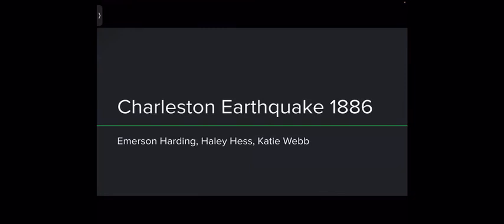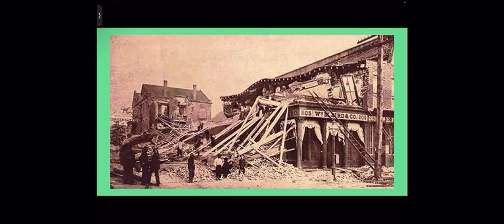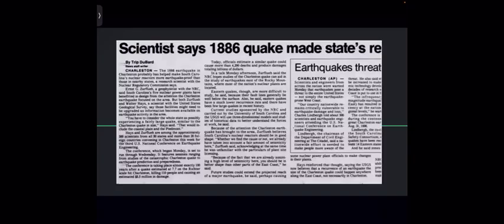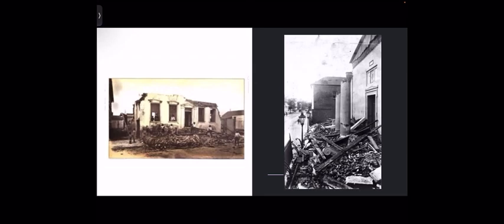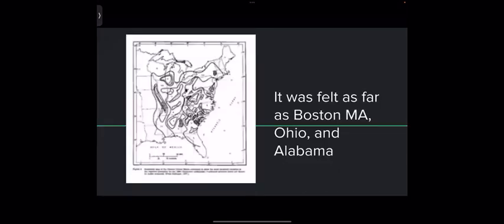Charleston Earthquake 1886